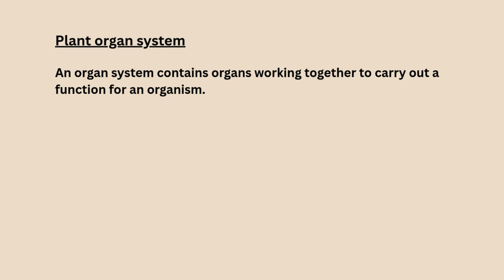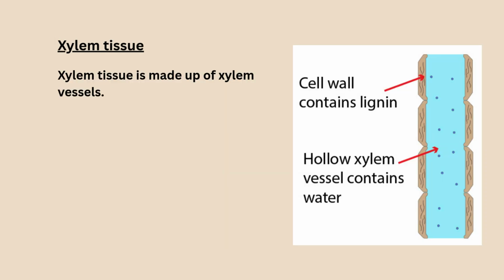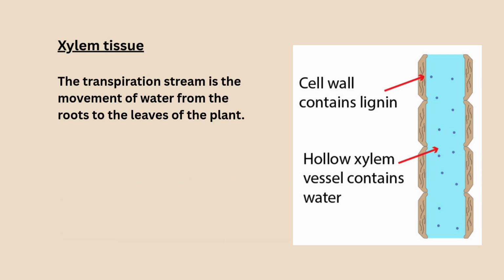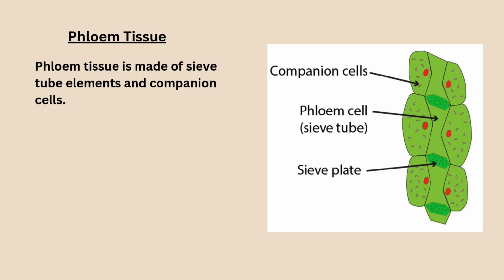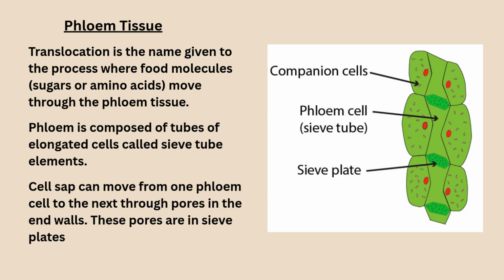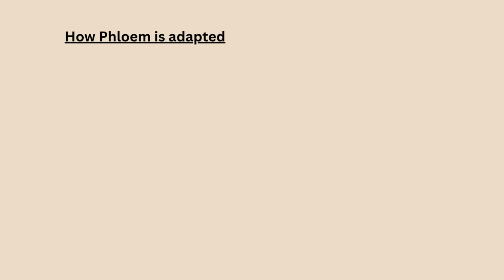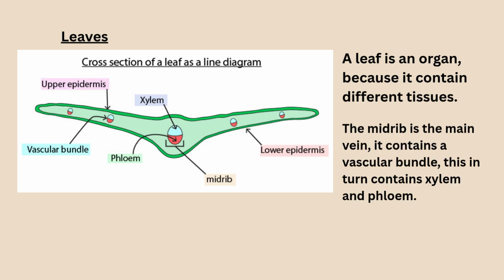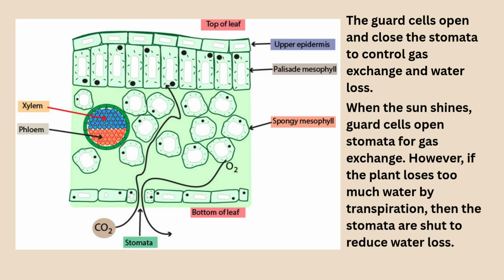Plant Organ System Part 2 for AQA GCSE Biology and Combined science